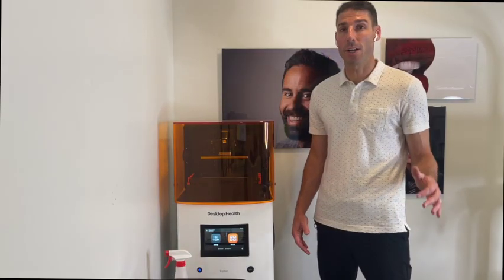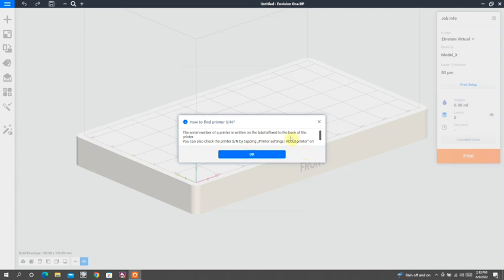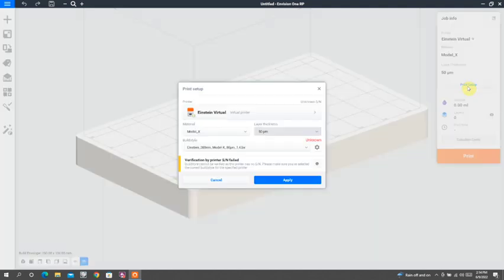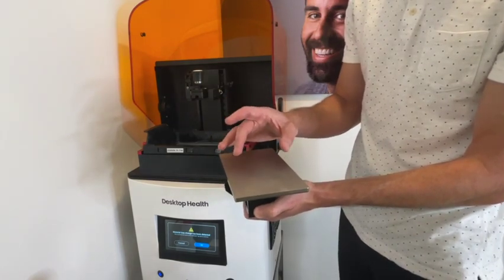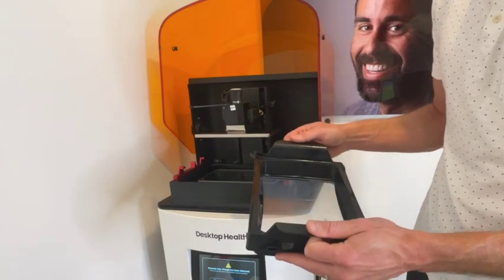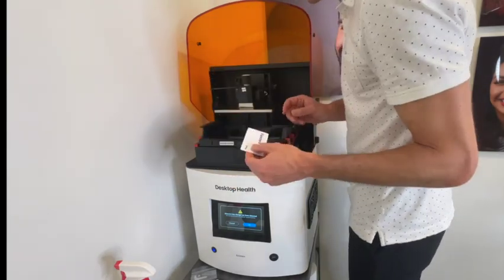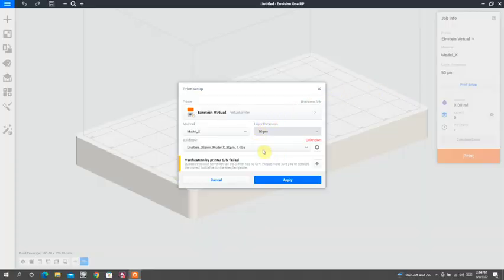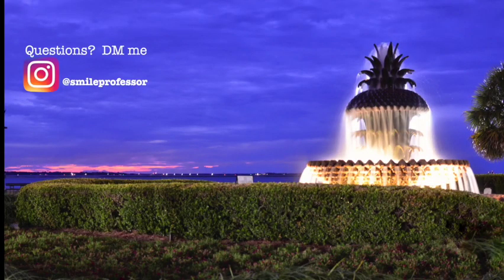Intro to Einstein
Everything you need to know about getting started 3D printing on your Einstein from Desktop Health.